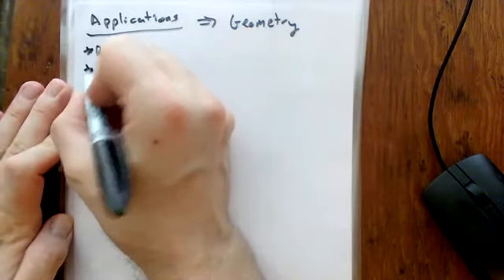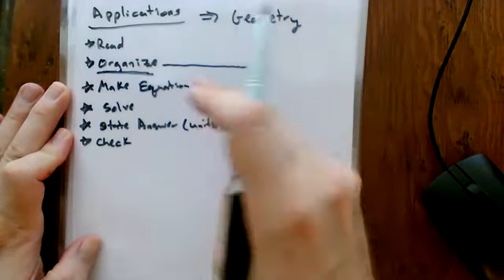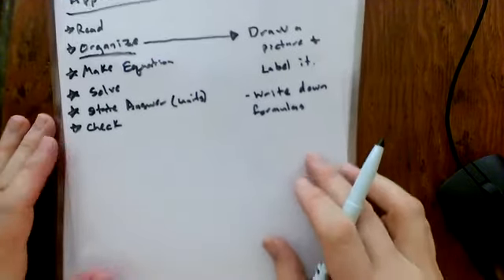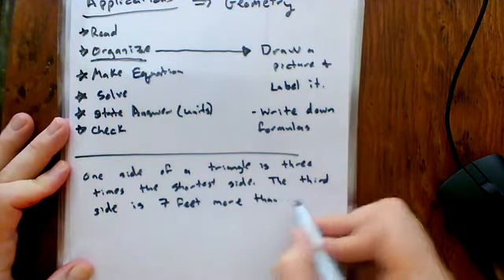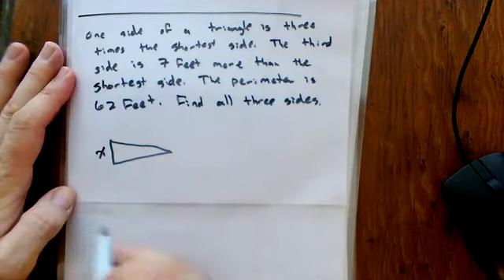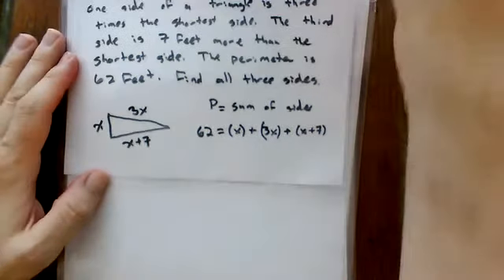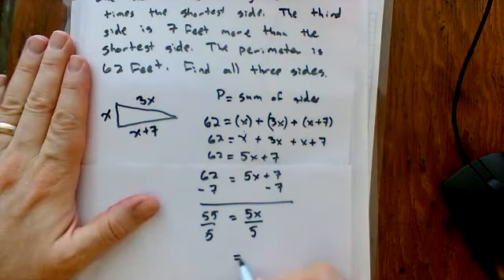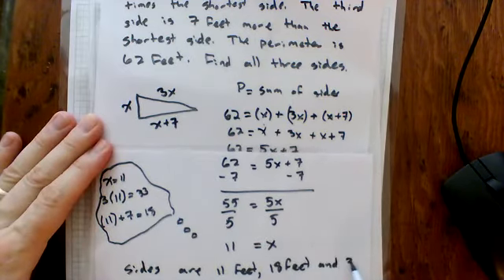Geometry Application Problems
When doing application problems:  Draw a picture and label it, and write down useful formulas (area, perimeter, etc) for that shape.